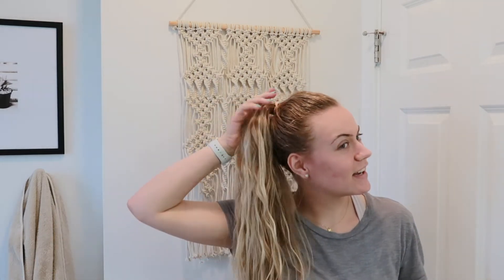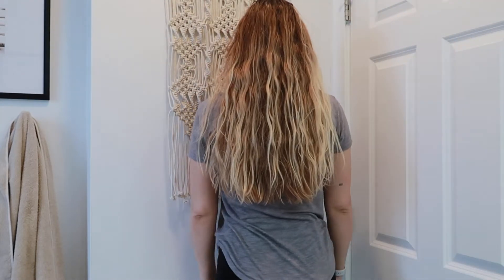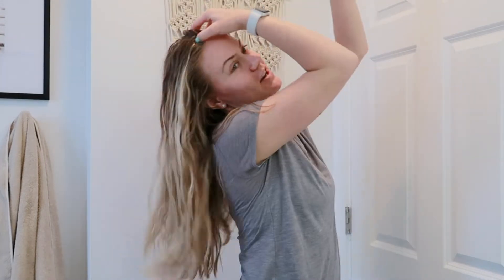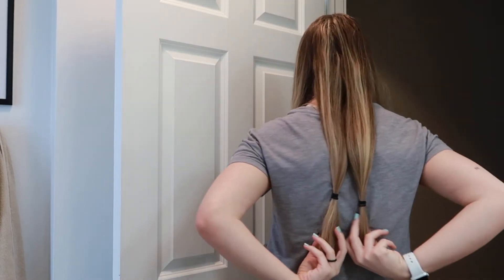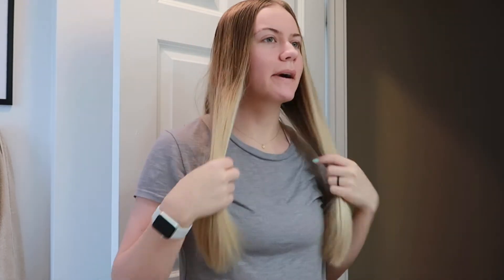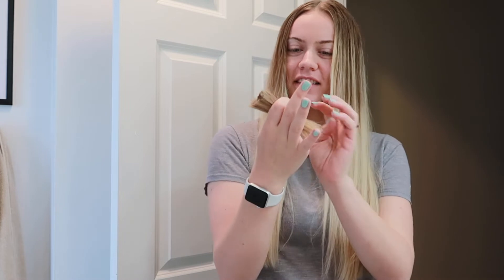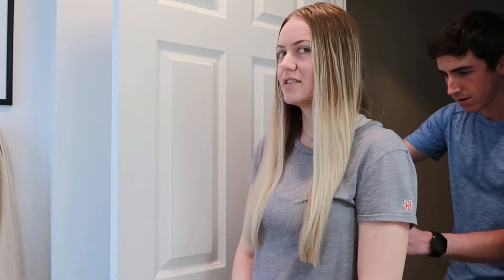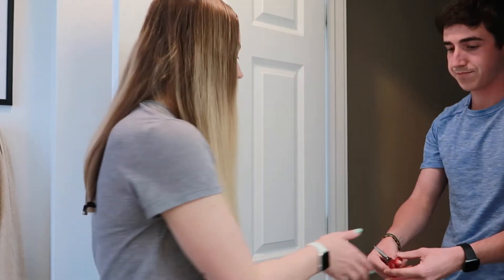I CUT 6 INCHES OFF MY HAIR!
The camera I use to film: Canon G7X Mark II